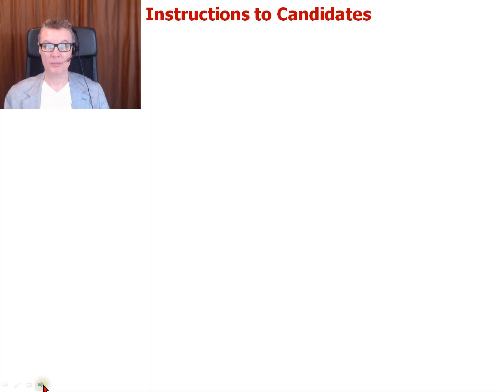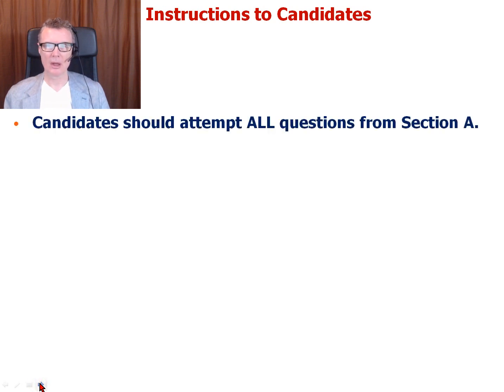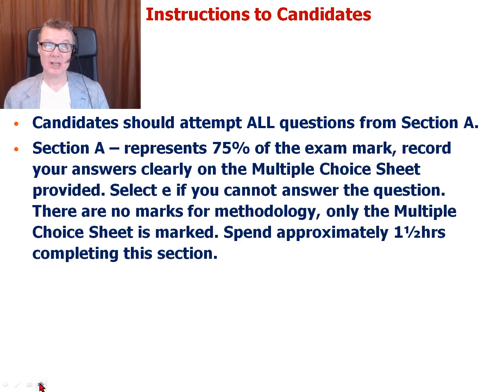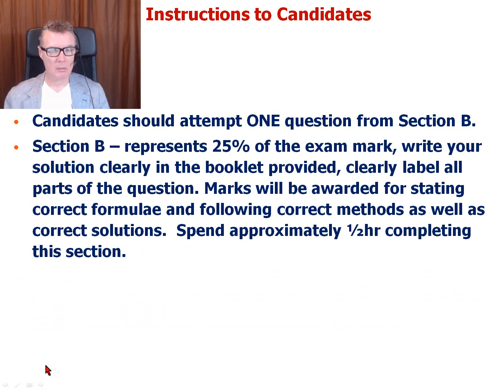Mock 1A - Introduction